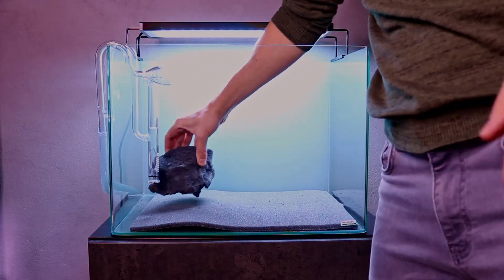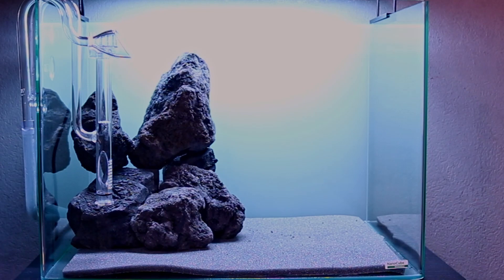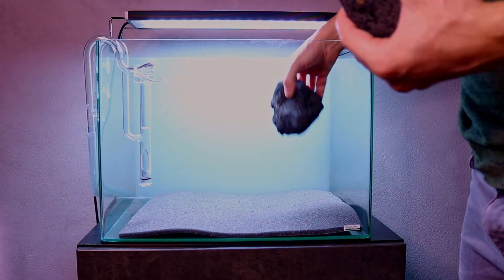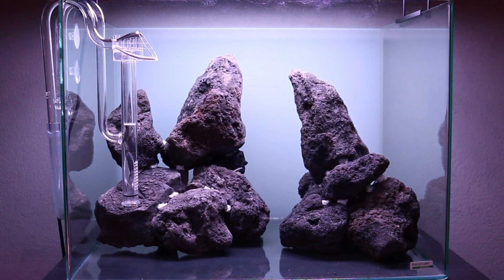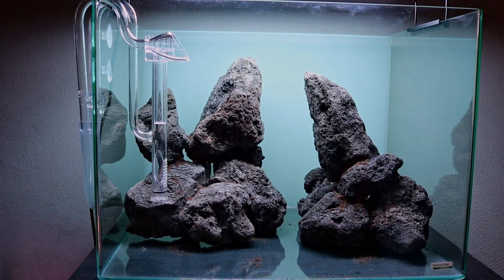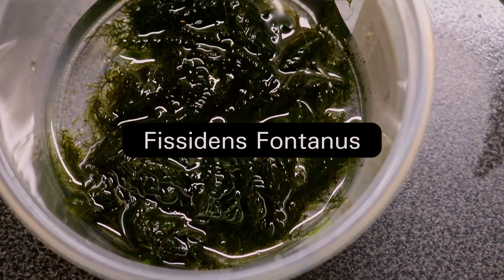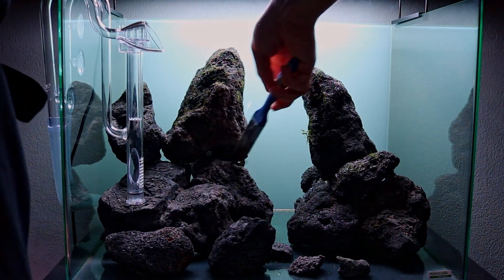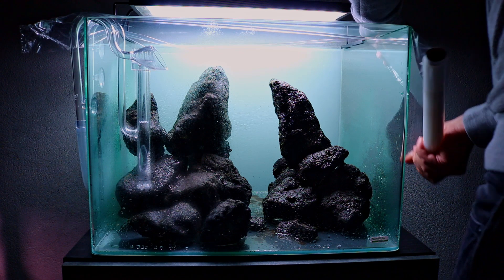Dry Start Method - HOW TO: Grow aquarium moss on your HARDSCAPE!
This way of growing aquarium moss on your hardscape is amazing! With the dry start method It also looks a lot more natural comparing to when you tie or glue it to the hardscape. And this method works especially well for delicate mosses like Fissidens fontanus or Riccardia chamedryfolia.
Credits to Tono Dreßen @aqua_mooh on IG for showing me this method with soil

👉🏻10%DISCOUNT on CO2Art products with code: amsterdam

AQUARIUM SPECS

AQUARIUM
Dennerle Scapers Tank 70L

AQUARIUM FILTRATION
JBL e902

AQUARIUM LIGHTING
Chihiros WRGB 2

AQUARIUM HARDSCAPE
Black Lava Rocks

OTHER ACCESSORIES
CO2Art Regulator

SUBSTRATE
Dennerle Scapers Soil

AQUATIC PLANTS
Fissidens fontanus, Fissidens miroschaki, Riccardia chamedryfolia